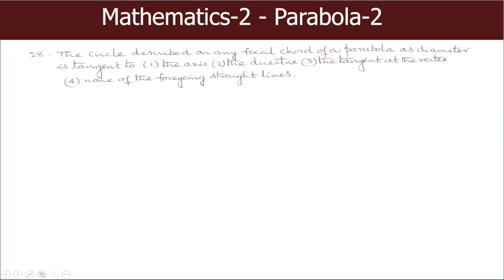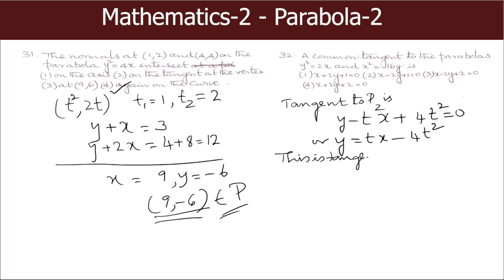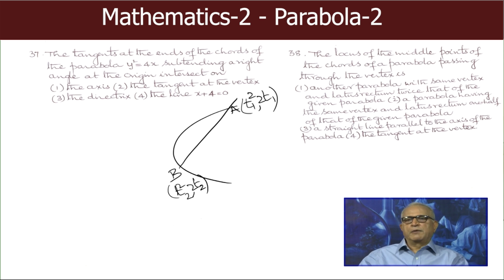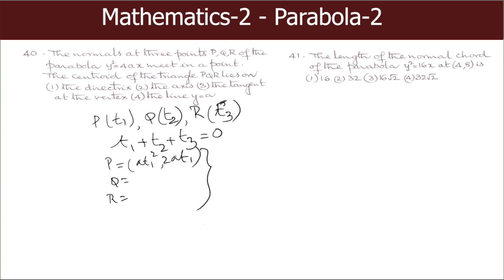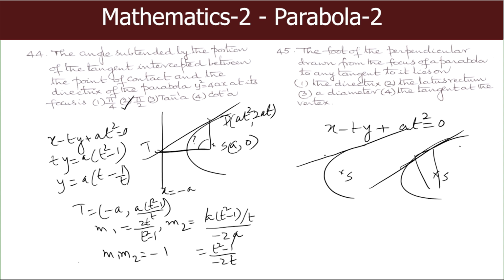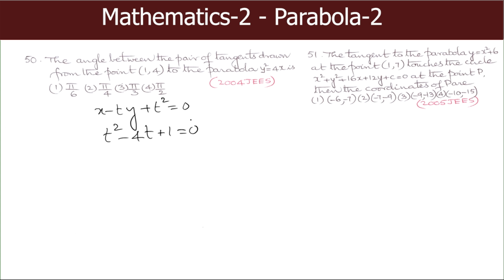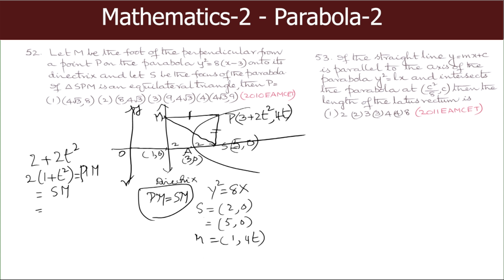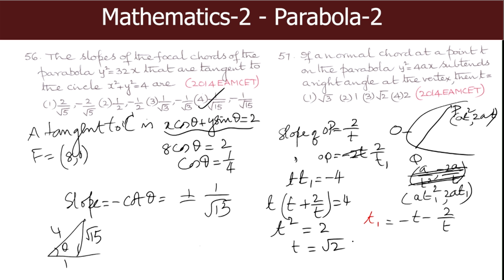TG EAPCET-2025 | Maths - 2 | Parabola (Part-2) | T-SAT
T-SAT Network Digital Classes are Now Available on Following Platforms:

👉Install T-SAT App:
1. For Android Users: Play Store
2. For Apple Users: AppStore